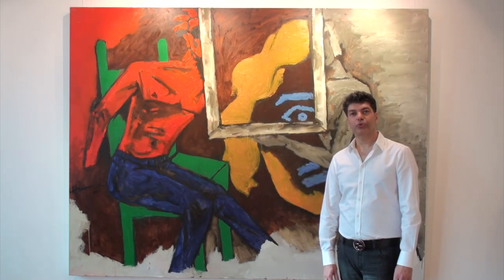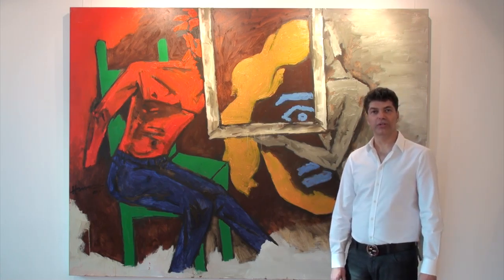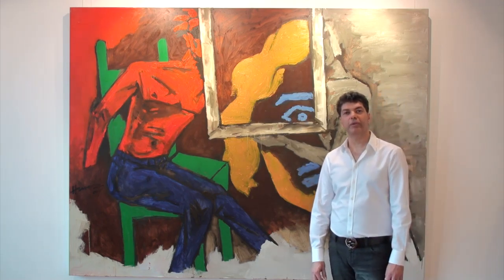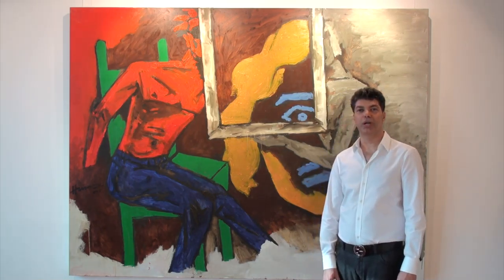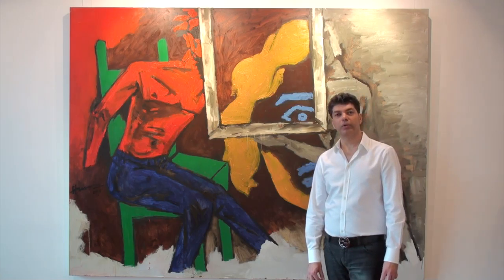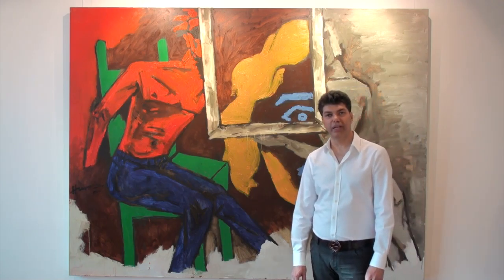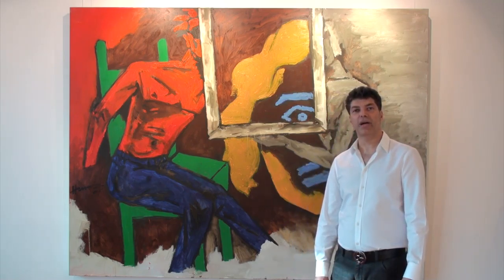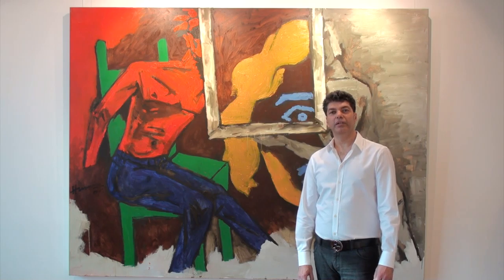Masterpiece Moments | Andy Warhol versus Marilyn Monroe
Masterpiece Moments are short interactions with seminal works of art offered by ARTIANA at our auctions. In this episode Lavesh Jagasia talks about MF Husain's work titled 'Andy Warhol versus Marilyn Monroe' from his 'Lost Continent' series.